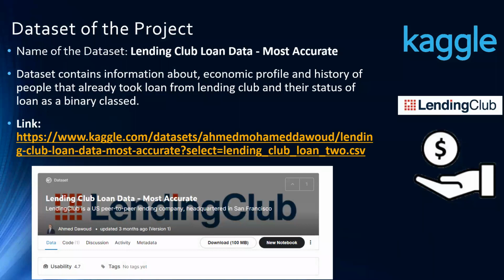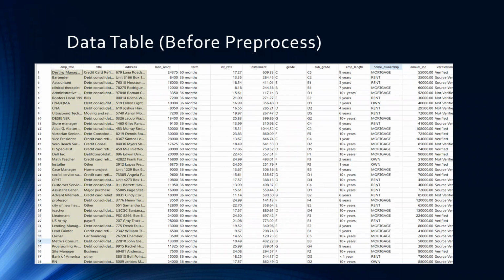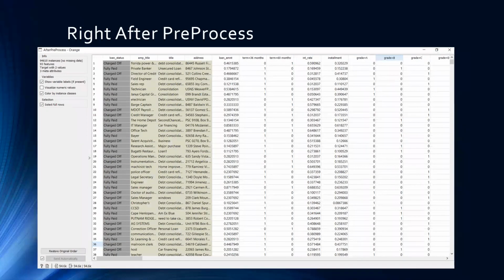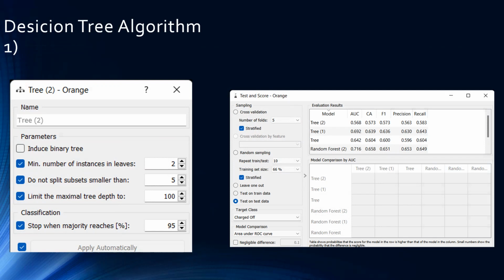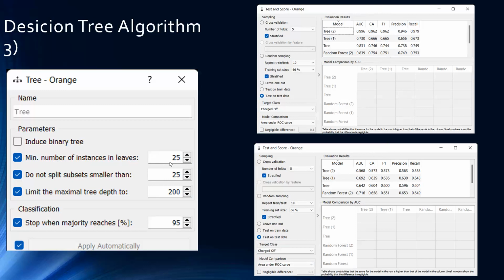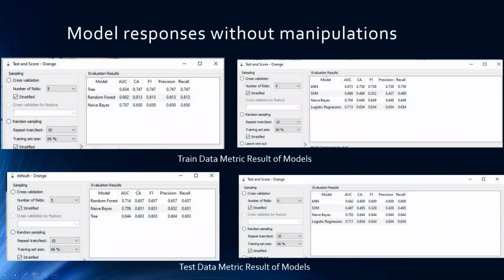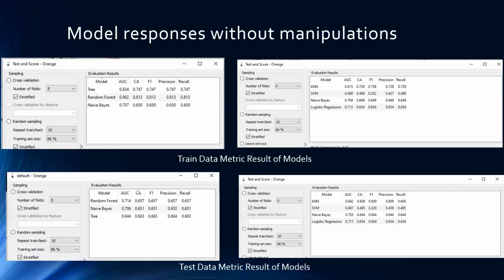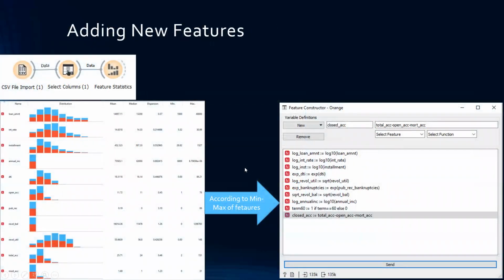Capstone Senior Graduation Project with AI Data Preprocessing Model Building Will Loan Be Paid Off?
Capstone  Senior Graduation Project with Artificial Intelligence:  Sample Machine Learning Project
Topic & Dataset Selection 7 Predicting Flight Delays Cancelations
Capstone Project with AI: Exploratory Data Analysis EDA Lung Cancer
This content includes the third meeting of the Capstone Graduation Project held on April 18, 2022. Students introduce the Exploratory Data Analysis (EDA), Data Preprocessing & Model Building for the dataset they chose to solve with Artificial Intelligence. As an advisor, I explained the issues that should be considered in during the Exploratory Data Analysis (EDA), Data Preprocessing & Model Building. If you are going to use Machine Learning, Artificial Intelligence, or Deep Learning in your Capstone graduation senior project, you should conduct Exploratory Data Analysis (EDA), Data Preprocessing & Model Building very carefully. If you listen to my suggestions in this content, you can successfully complete your Graduation Project with Machine Learning, Artificial Intelligence, or Deep learning by applying Exploratory Data Analysis (EDA), Data Preprocessing & Model Building.